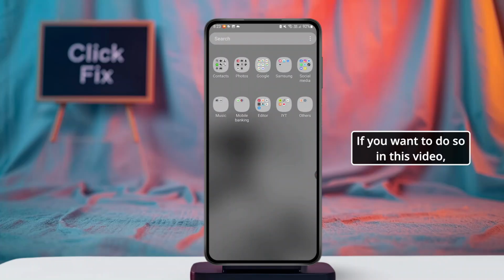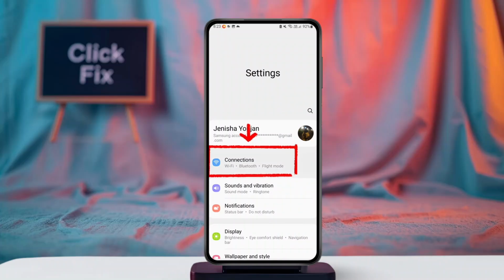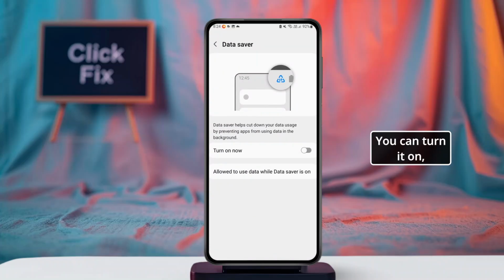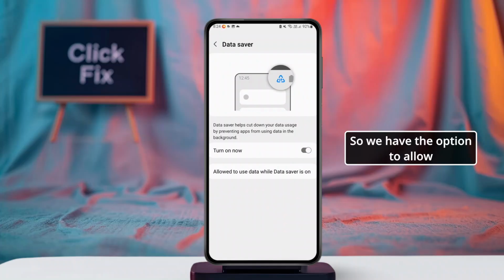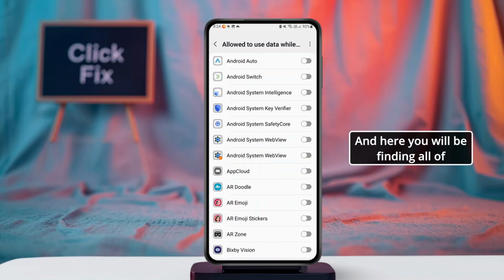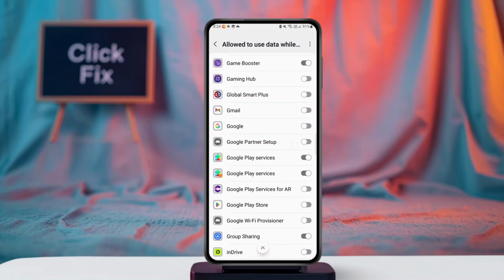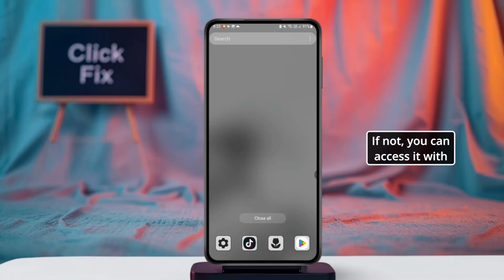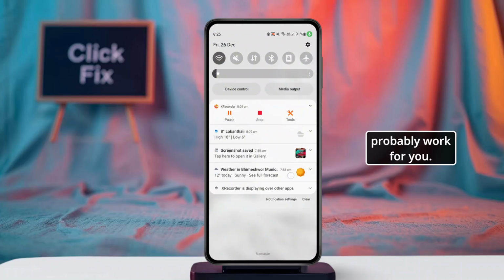How to Enable Data Saver Mode On All Android Apps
How to Enable Data Saver Mode On All Android Apps is a complete step-by-step tutorial showing you how to reduce background data usage and control mobile data on your Android device. If you're looking for better mobile data saving and smarter data usage control, this guide will walk you through the exact Android system settings you need.

In this video, you'll learn how to enable Data Saver mode across Android apps, manage mobile data conservation, and explore important smartphone settings for Android device optimization. We’ll also cover helpful Android tips and tricks to improve mobile data management and internet data saving without affecting essential app features.

Timestamps:
0:00 Introduction
0:40 Open Android System Settings